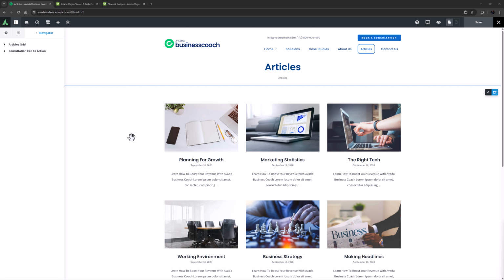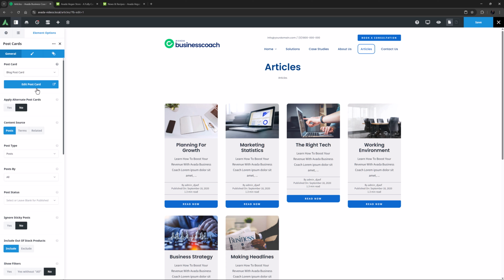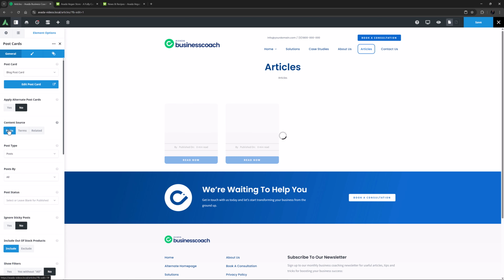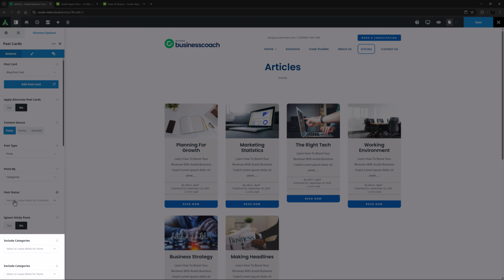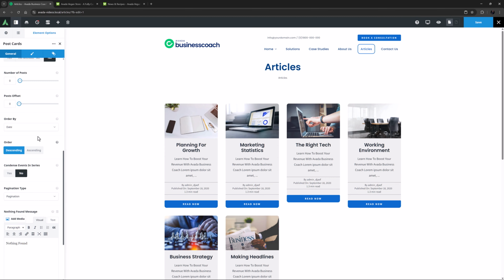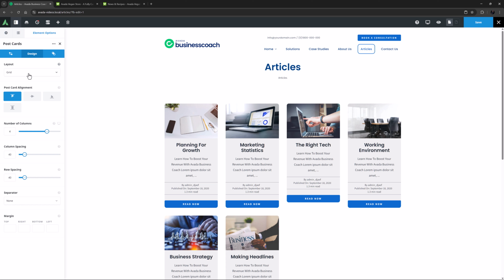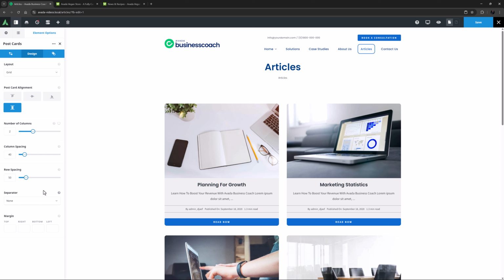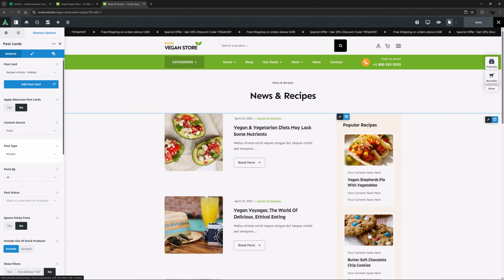How to Use the Avada Post Cards Element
This video tutorial demonstrates how to use the Avada Post Card Element to display post types, such as blog posts, portfolio posts, FAQs, events, and WooCommerce products, in various layouts like grids, carousels, sliders, and masonry grids. It also emphasizes the flexibility and versatility of the element in designing and displaying content on Avada websites.